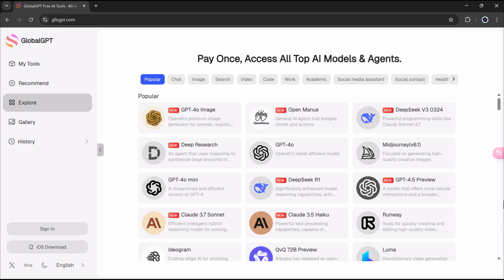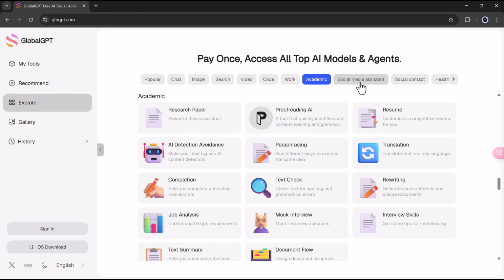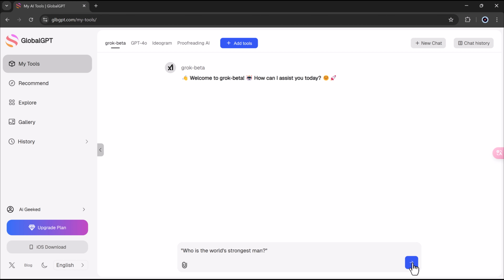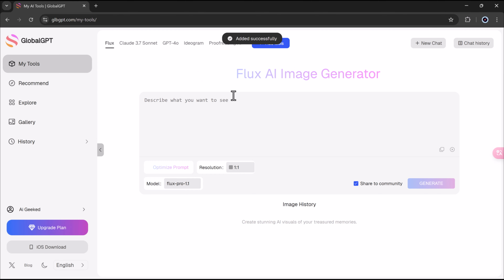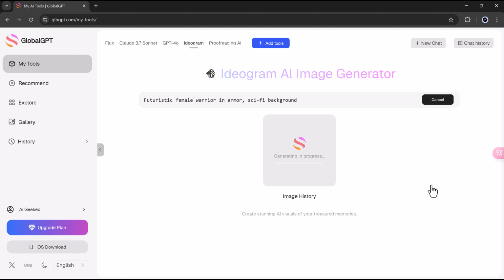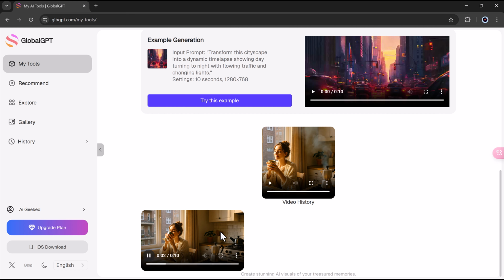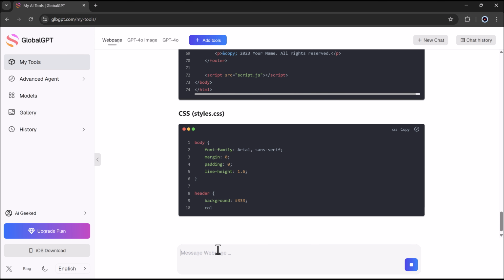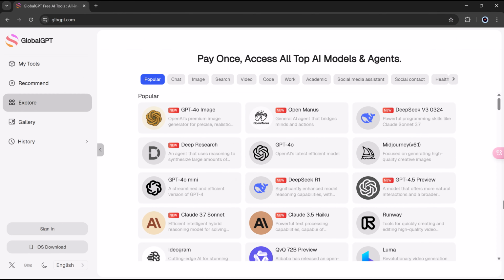ChatGPT-4o, Claude, & Midjourney All in One Place - GlobalGPT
GlobalGPT: ChatGPT-4o, Claude 3, Midjourney & More — All in ONE Free Platform!
Ever dreamed of having the power of ChatGPT-4o, Claude 3, Midjourney, DeepSeek, and Runway—all in one place? GlobalGPT makes it possible, and the best part? It’s FREE to use!

In this video, I’ll walk you through how GlobalGPT works, how to get started, and how to use its most powerful features, including:
✅ Advanced Chat Tools (ChatGPT-4o, Claude, Grok)
✅ Image Generators (Midjourney, Flux, Ideogram)
✅ Video Generators (Runway)
✅ Coding Tools (Website builders, development assistants)
✅ Bonus: AI Healthcare & Fitness Tools

💡 Whether you’re a content creator, developer, marketer, or just exploring AI—GlobalGPT is the ultimate toolkit to take your projects to the next level.